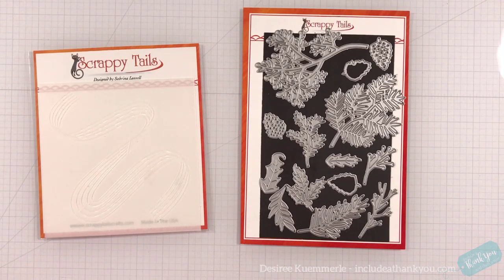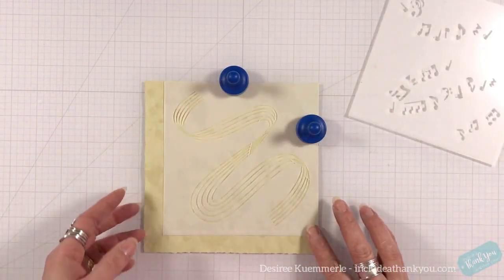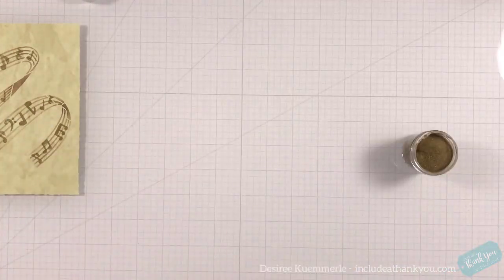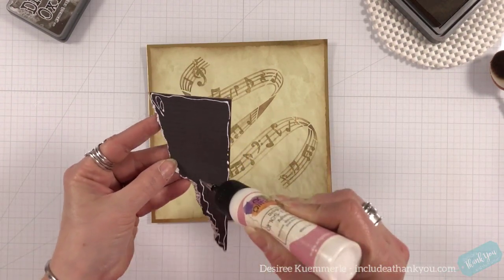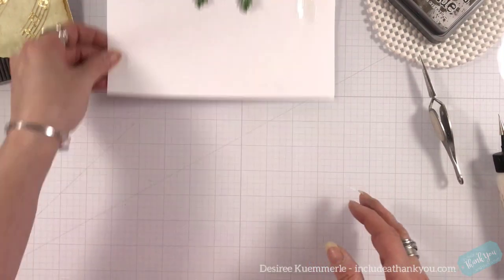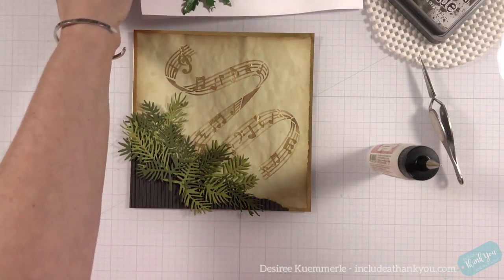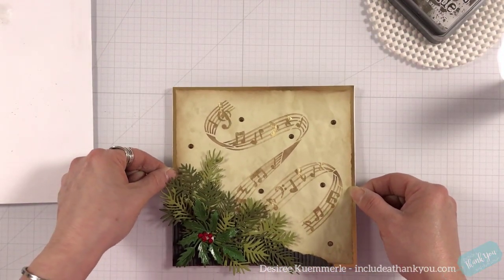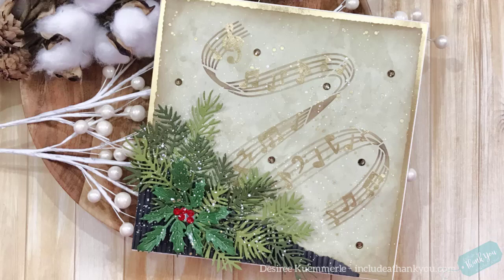Scrappy Tails Crafts | Vintage Style Christmas Card | Assorted Christmas Leaves | Swirl Music Notes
Today let’s get a little vintage!  I will be featuring the swirl music note stencil and assorted Christmas leaves Die Set!

Below are the links to Scrappy Tails so you can connect socially and make sure you sign up for their newsletter so you don’t miss out on any announcements!

Always Be Creative Facebook Group!
We get together to learn and support each other in our art that we create everyday!
Craft with me Videos are just the beginning for this group…

This discount of 30% is only available from November 19th through November 30th, 2021!

– All items used in all of my videos have either been sent to me by suppliers for Design Team Work, purchased by me directly or provided by suppliers for review with no compensation except receiving the product for free.

Any opinion I express referencing any products being used in my videos or sent to me for review are my own!  Please make sure you use your judgement when making any of your purchases based on items used throughout my videos – BUT ALWAYS MAKE SURE YOU ENJOY!